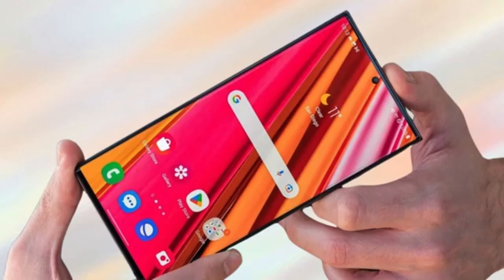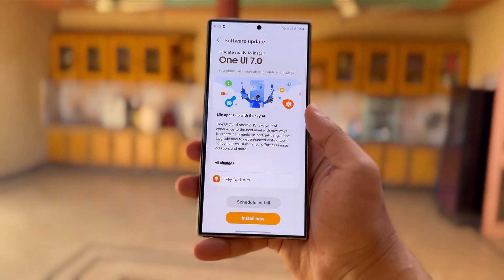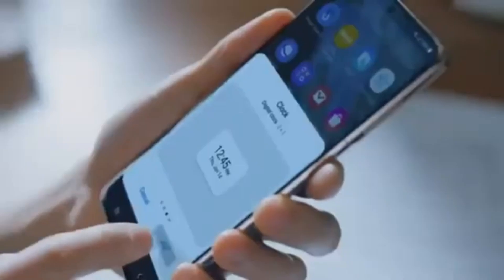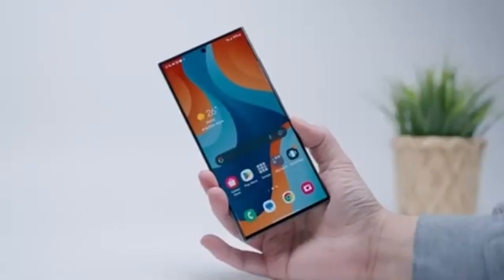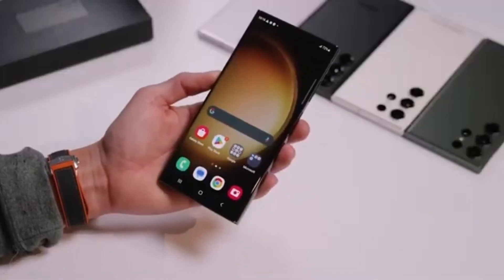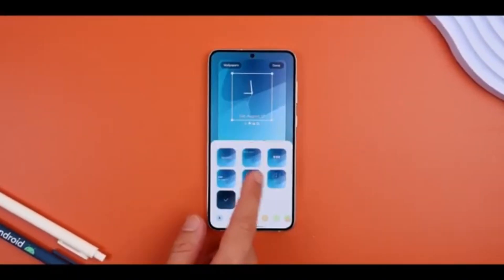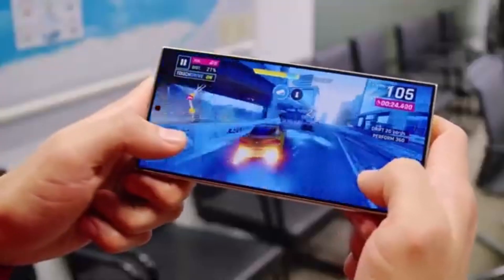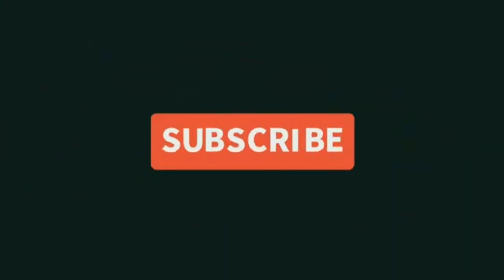The BEST Way to FIX Samsung One UI7 Battery Drain in Just 5 Minutes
After the One UI 7 update, Galaxy S24 and S25 users are facing battery drain and other bugs. How has your experience been?